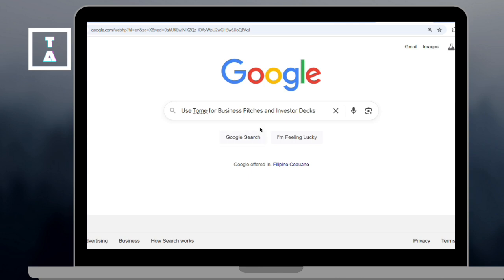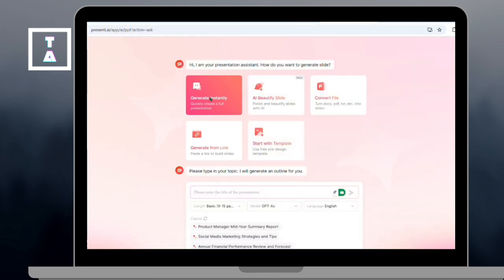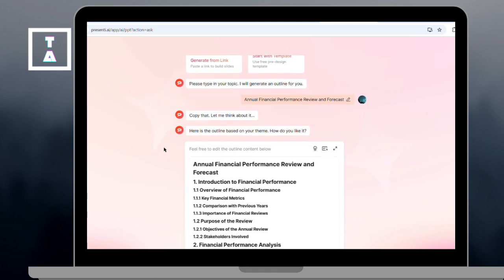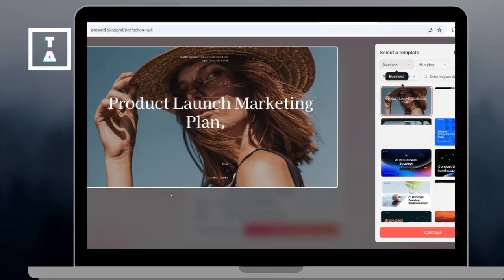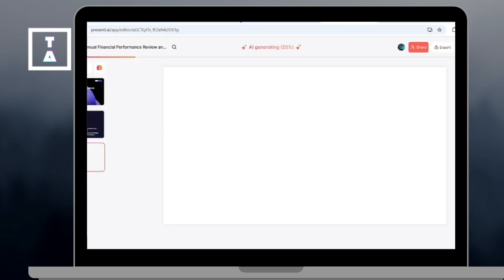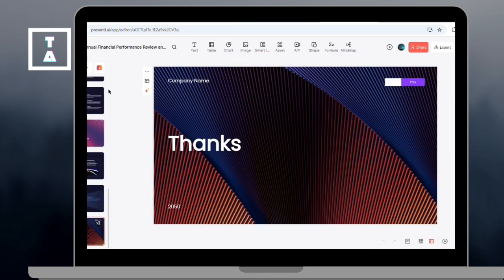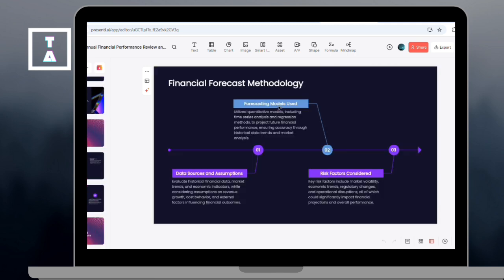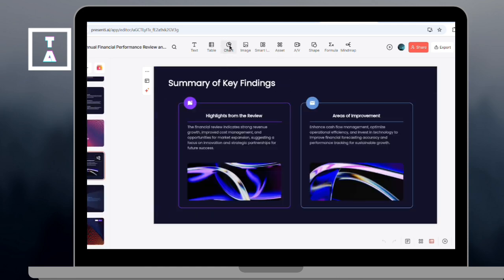How to Use Tome for Business Pitches and Investor Decks in SECONDS!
Ready to revolutionize your business pitches and investor decks? This video is your ultimate guide on how to use Tome, the AI-powered presentation tool, to create stunning and impactful presentations that captivate your audience and secure funding. Whether you're a startup founder seeking investment, a business professional pitching new ideas, or just looking to elevate your presentation game, Tome offers an intuitive and powerful platform.

In this comprehensive tutorial, we'll walk you through the entire process of leveraging Tome for your most critical business communications. Learn how to transform your raw ideas into polished, professional investor decks and winning business pitches that leave a lasting impression.

*   AI-Powered Deck Creation: Using Tome's artificial intelligence to quickly generate compelling content for your presentation.
*   Designing Impactful Slides: Customizing templates, adding multimedia (images, videos, embeds), and ensuring brand consistency.
*   Crafting Your Narrative: Structuring your business pitch to tell a powerful, persuasive story.
*   Key Features for Investors: Effectively highlighting data, financial projections, market analysis, and team profiles.
*   Sharing & Collaboration: How to share your Tome deck securely and collaborate seamlessly with your team.
*   Tips & Tricks: Best practices for delivering a winning pitch using your dynamic Tome presentation.

Stop struggling with traditional presentation software and start creating dynamic, professional business pitches and investor decks with ease. Tome empowers you to focus on your message while its intelligent features handle the design and heavy lifting.

🚀 Transform your next pitch into a winning presentation. Watch now and discover the power of Tome for your business funding and communication needs!

👍 If you find this guide helpful, please like this video, subscribe to our channel for more valuable business tools and presentation tips, and leave a comment below with your favorite Tome feature!